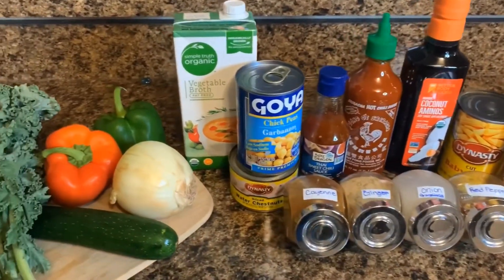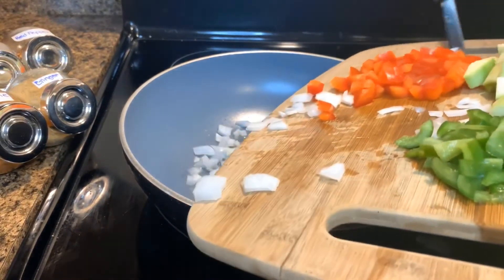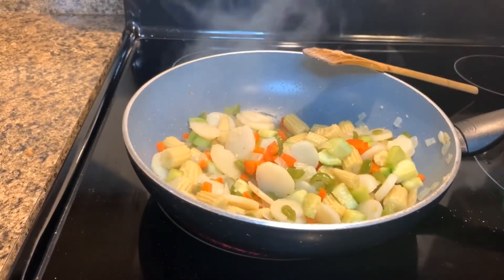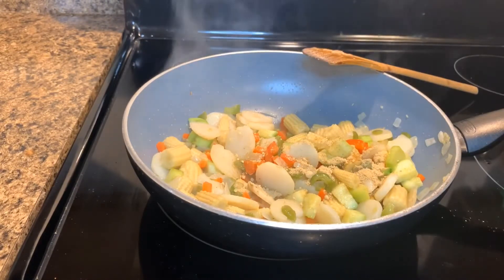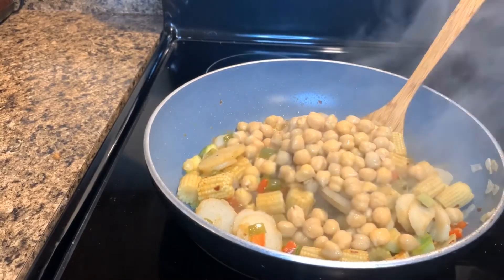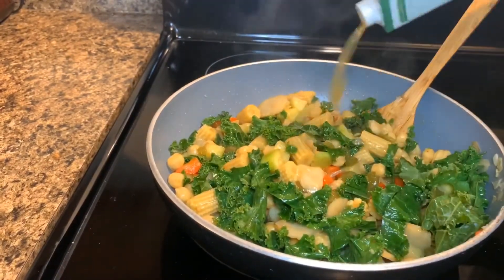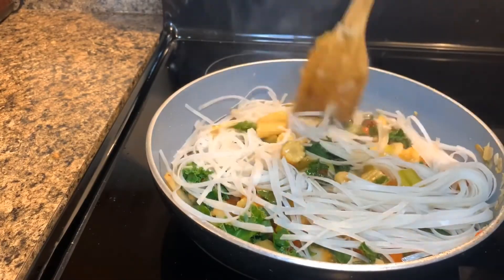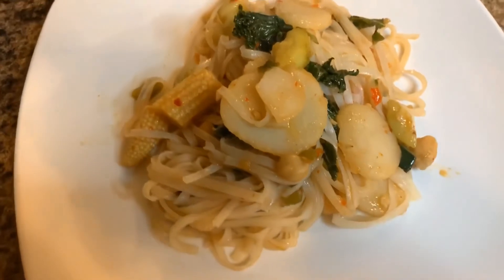A TASTY VEGAN STIR FRY MEAL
Hello everyone! In today's video I would like to share with you my quick recipe of a  vegan stir fry meal loaded with veggies. Not every meal has to include meat and here is a perfect example of a meal to start with.

I hope you will find this information helpful! Thank you guys for watching and I hope you enjoy my vegan meal recipe. :)